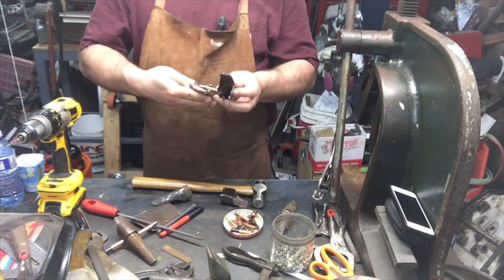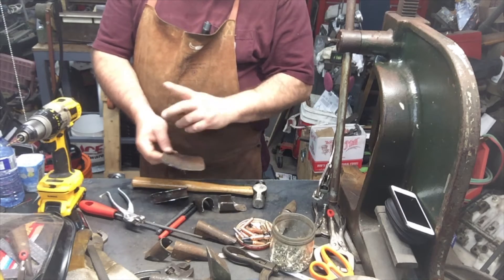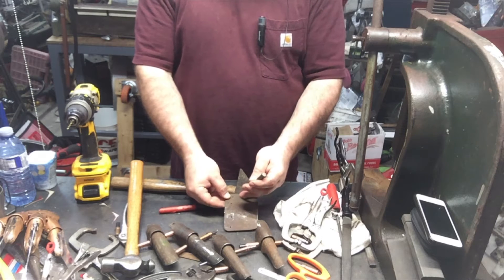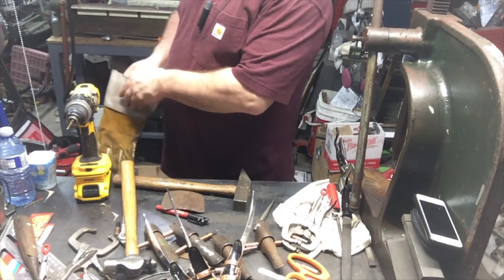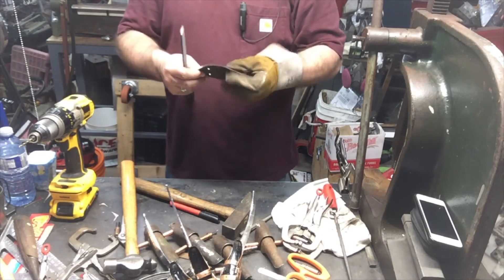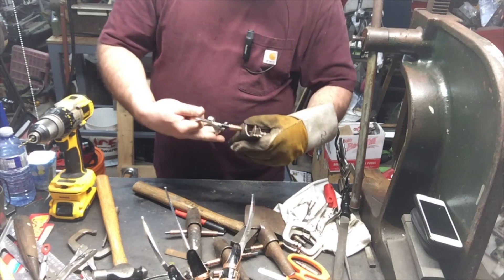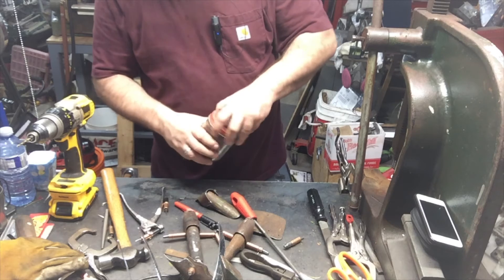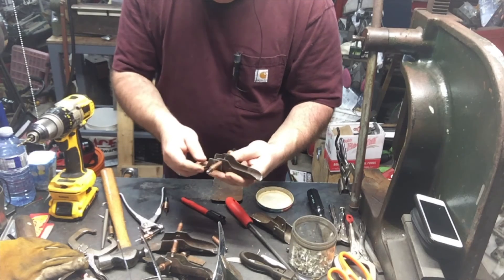Freddy Kruger Glove Build - Part 11 - Halloween Build - Nightmare in My Garage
Breaking out the Kruger Glove so I can wait till people sleep lol

Check out some other cool channels

AND

who is Wayne Renolds - does anyone really know lol

Crazy bunch of characters but they seem like a fun crowd, go join their channels